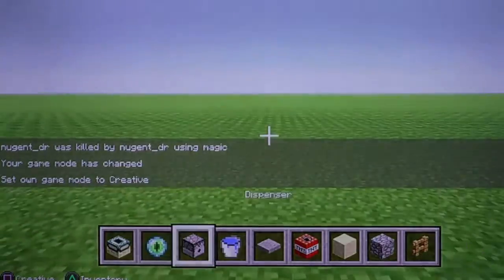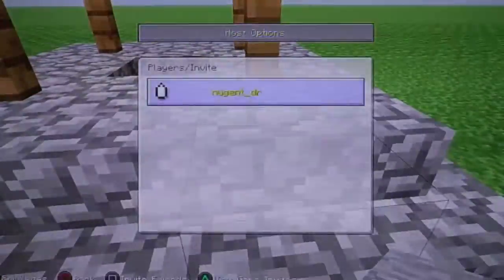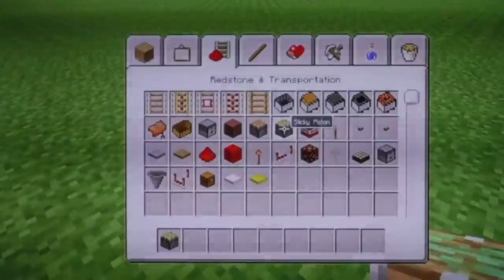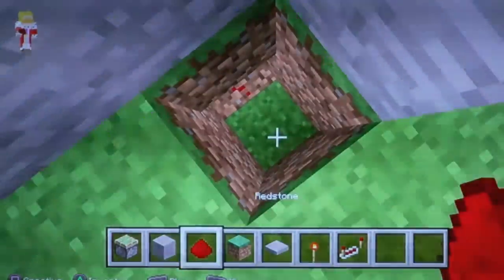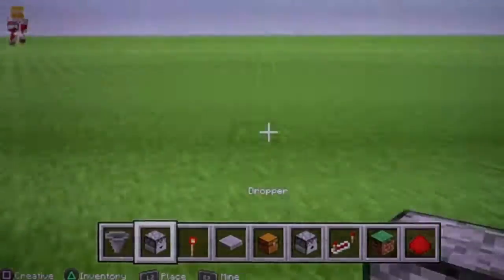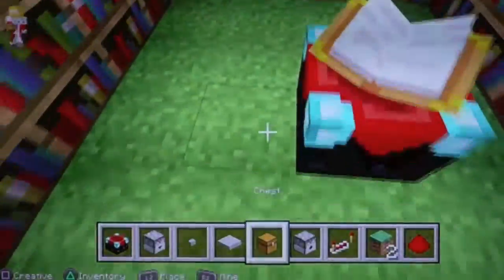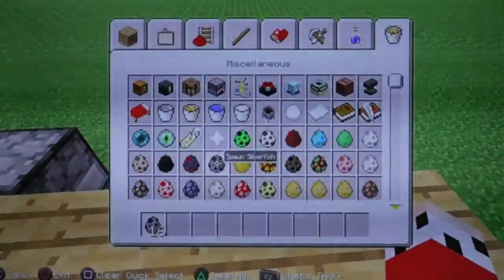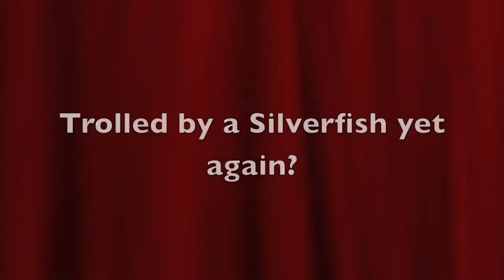Troll School 2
In this video we learn how to troll others. 10 likes= Troll Demo 3!

Credits to:
Gamer Will
Me